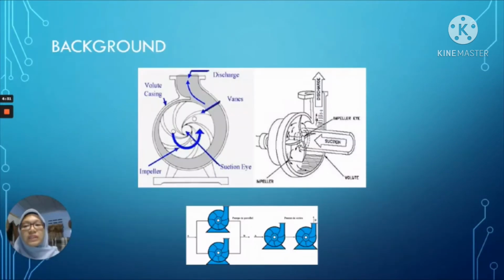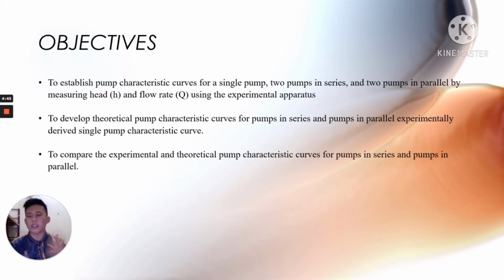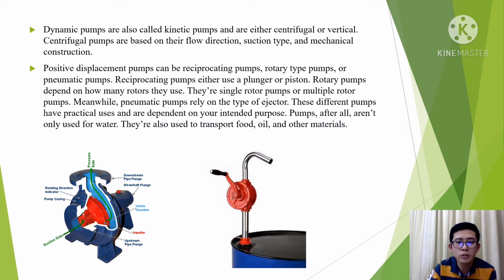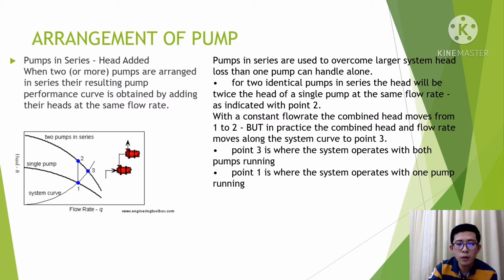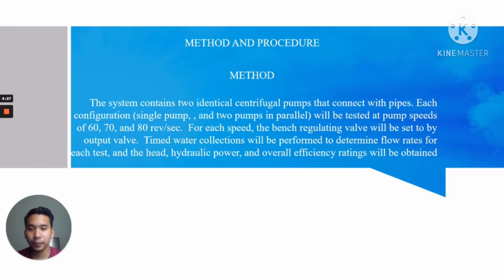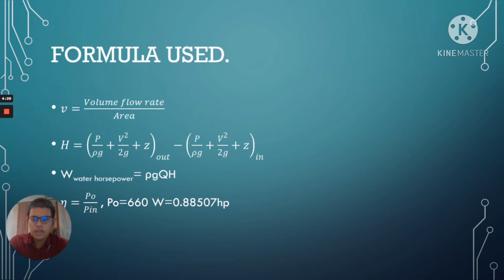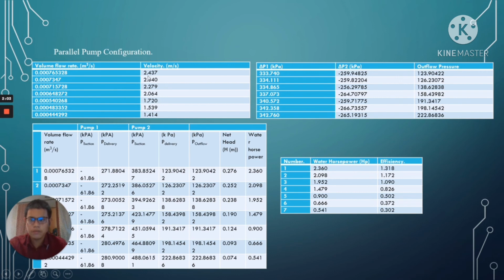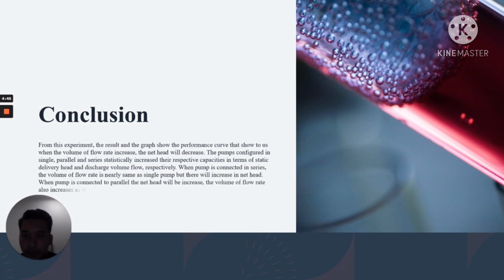BMM3521: Engineering Fluids Mechanics Lab (Series & Parallel Pump)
Lect: Mr. MOINUDDIN MOHAMMED QUAZI